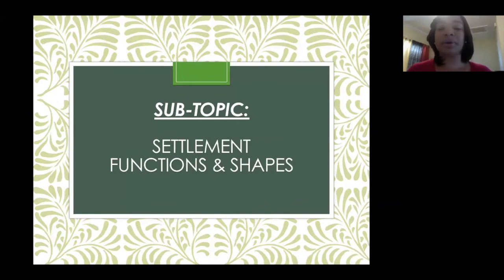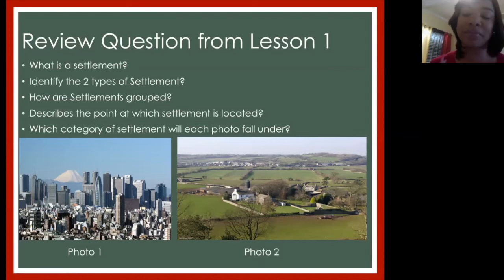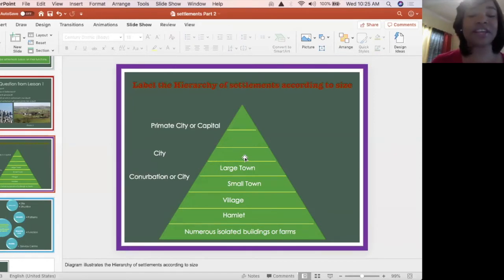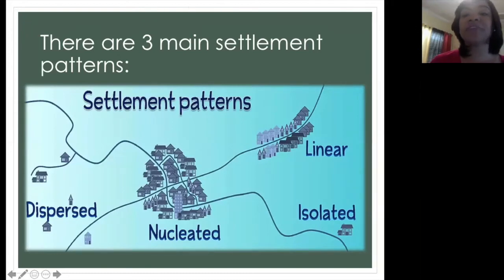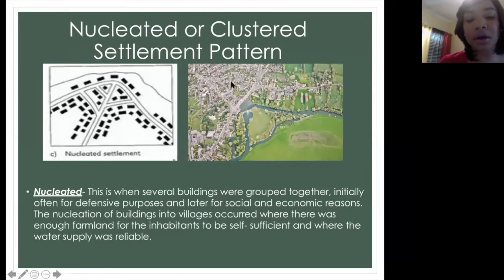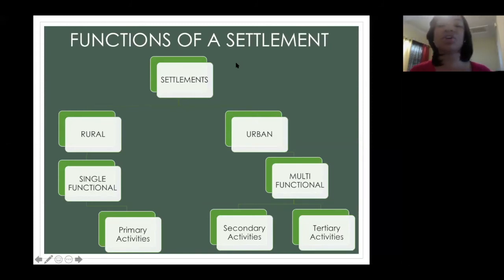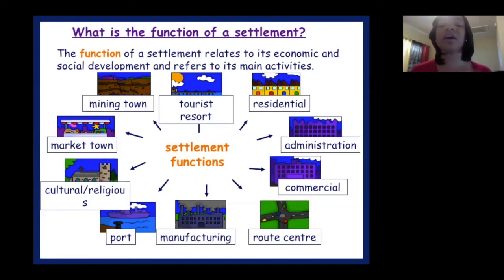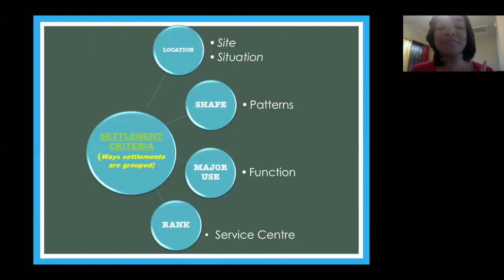Settlements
BGCSE Geography Lesson 7